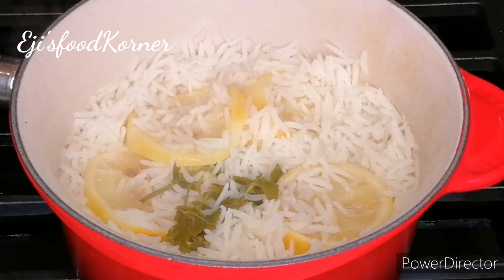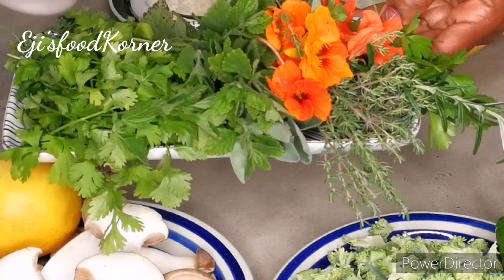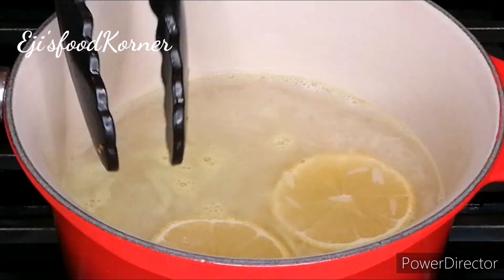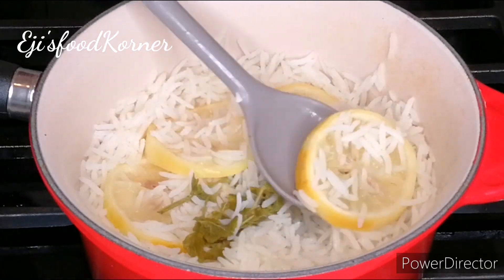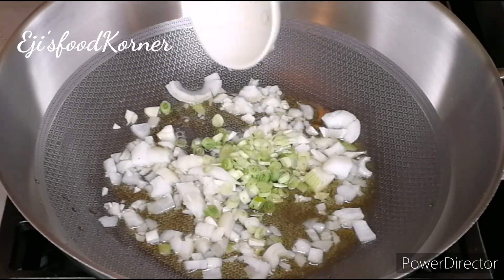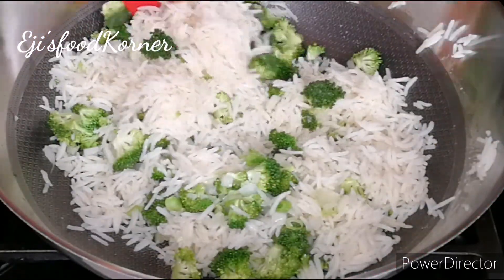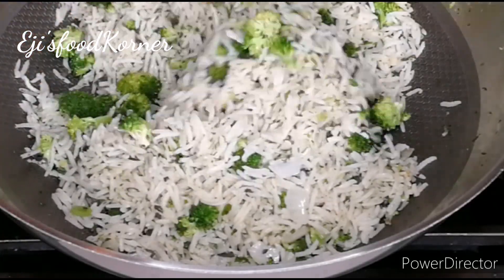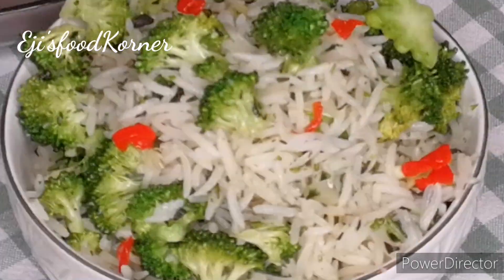HOW TO COOK LEMON HERB RICE WITH BROCCOLI/HERB LEMON RICE